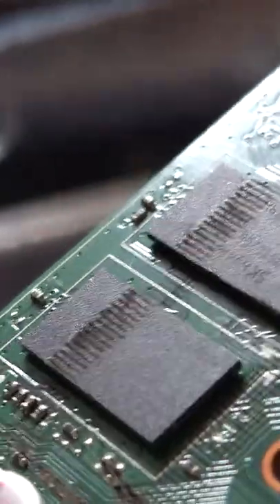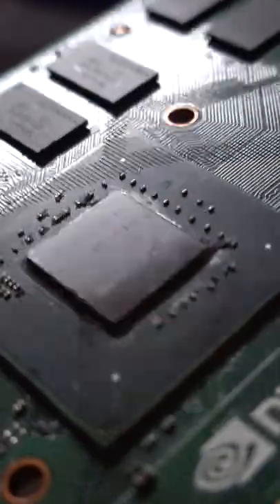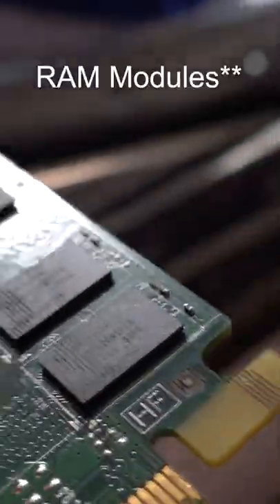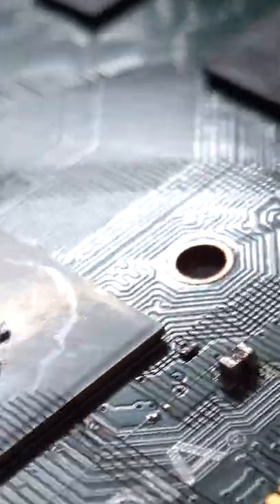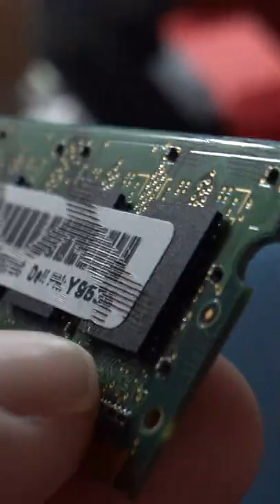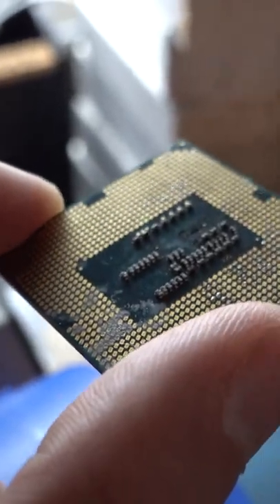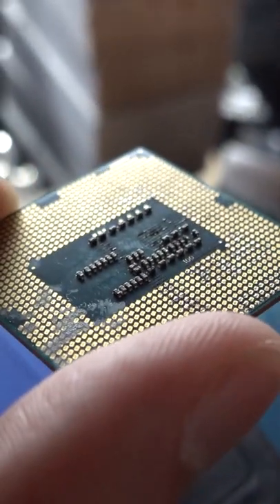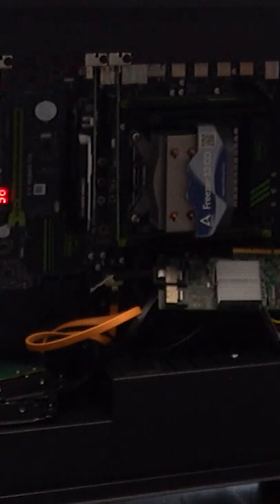What Happens When A Laser Meets Computer Parts?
What happens when you put your computer parts under a laser? Which computer part is better off? What damage can a laser do to your computer parts? Which part is the most likely to survive. Find out in todays short video. So what exactly happens when a laser touches parts from your computer. Will it explode parts? Will it bust capacitors on your computer? Will it break them?

Ethereum: 0x2373C46F3A739018f0AD4A8e60b0B04839ed945f
Bitcoin: 39FY528H3gcsQ3qC2Y2K4j68i7Y5QdgvJw